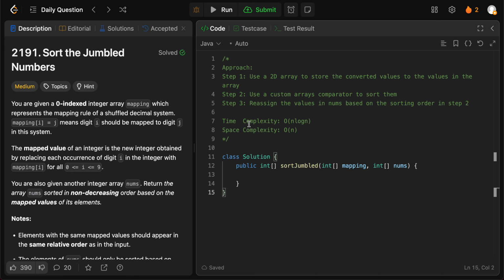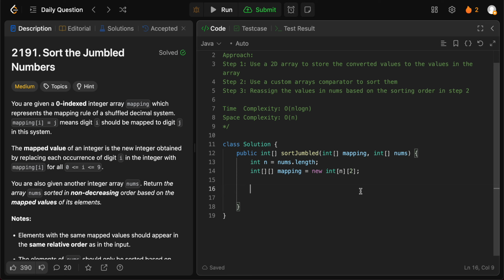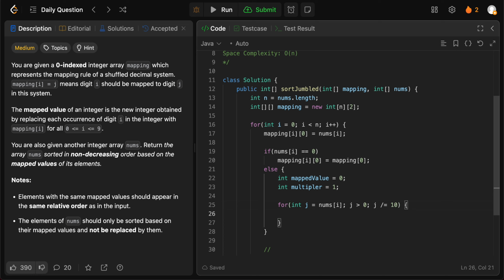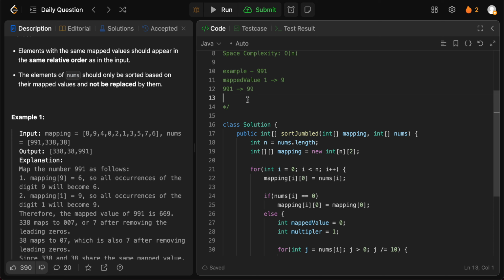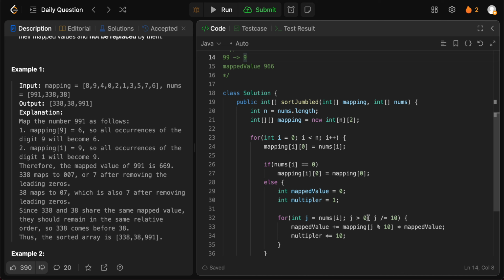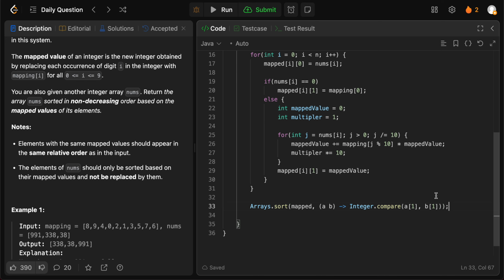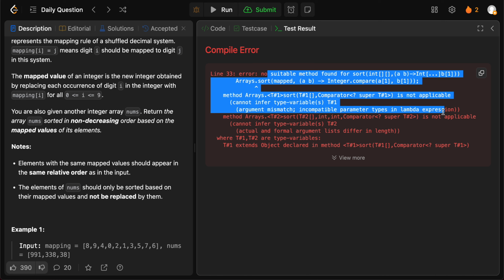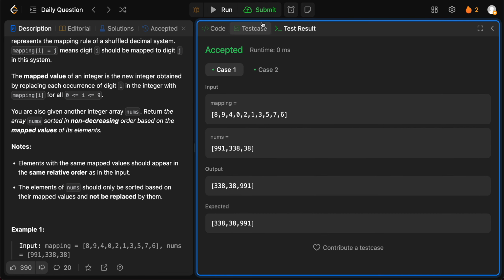2191. Sort the Jumbled Numbers (LeetCode, Java)